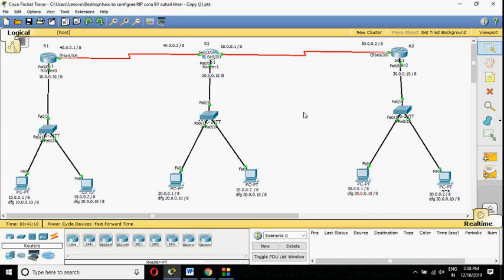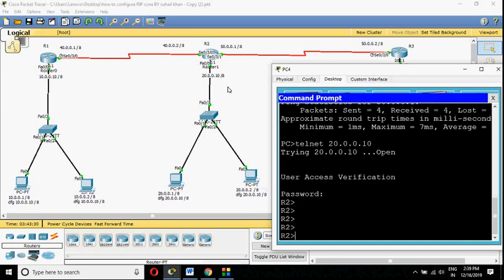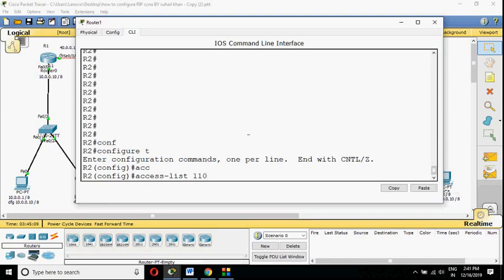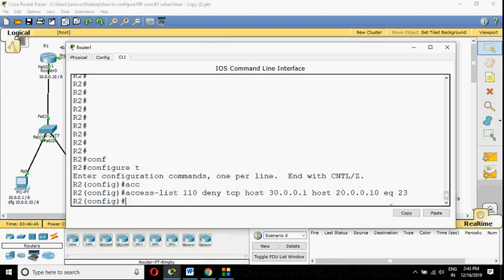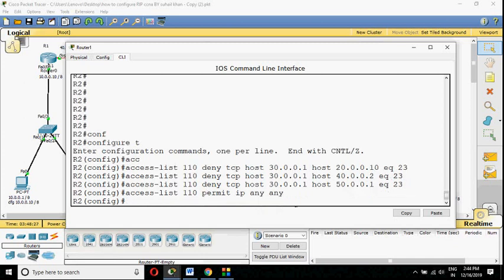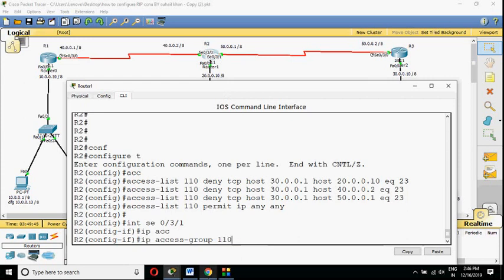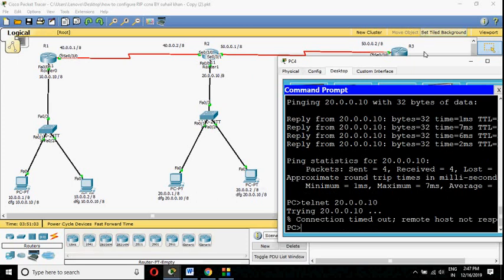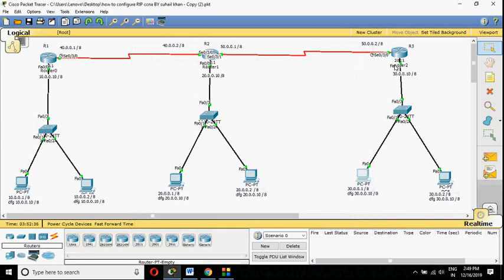New CCNA 200- 301 Lec -17 Blocking a Single Host Telnet CALL +91 9773038607 For Online Class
Lecture-17 (Security Extended ACL)
Blocking one host 30.0.0.1 to telnet R2 Router but it is able ping using Extended ACL in A simple and easy way

CCNA for beginner
CCNA 200-301 Complete Course
CCNA cbt nuggets
CCNA expert
CCNA by sohail khan
CCNA by ccna expert
CCNA 200-301
new CCNA 200-301
CCNA 200-301 Labs
CCNA 200-301 video tutorial